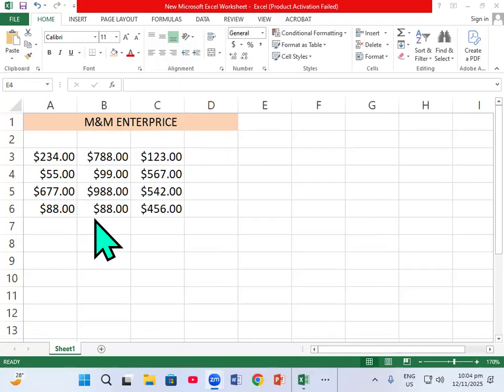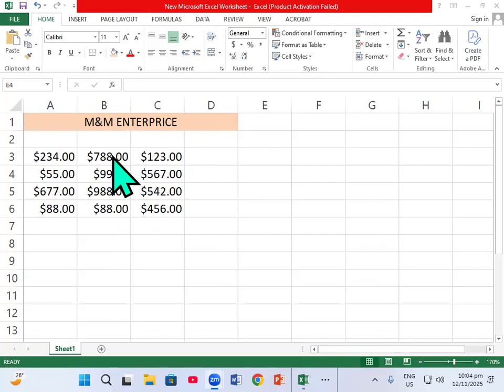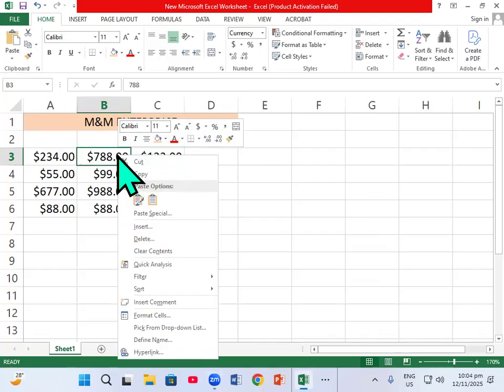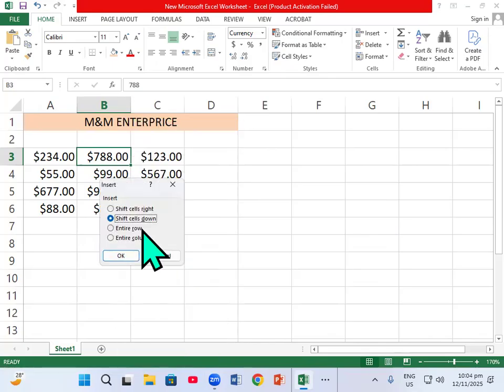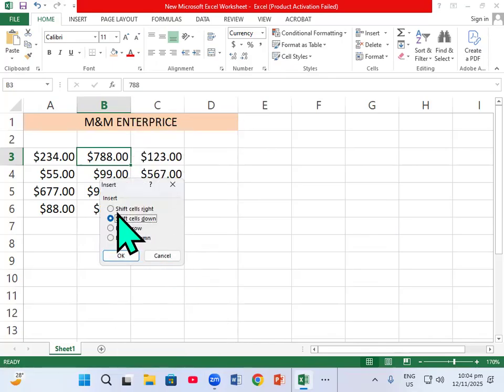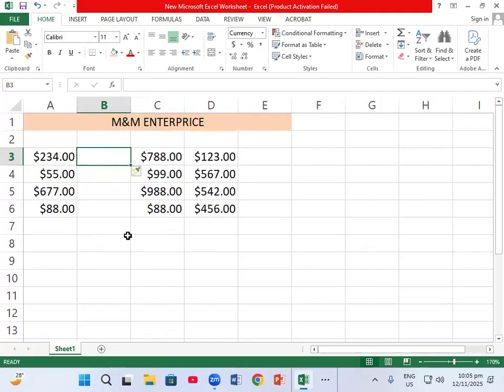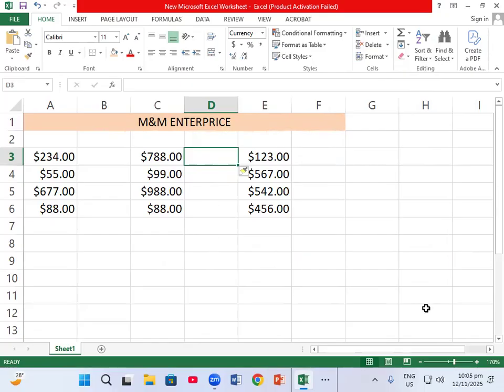HOW TO INSERT COLUMN IN EXCEL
To insert a column in Excel, right-click a column header and select "Insert," or go to the "Home" tab, click "Insert," and then choose "Insert Sheet Columns". A new column will appear to the left of the one you selected. To insert multiple columns, select the same number of columns you want to add, right-click, and select "Insert".